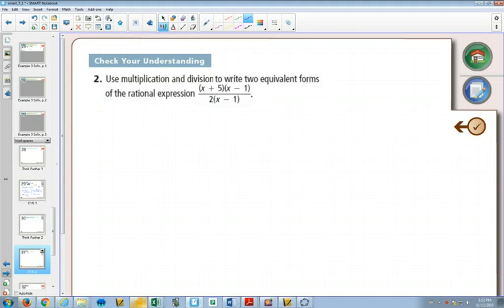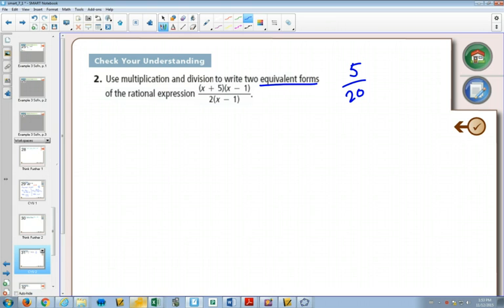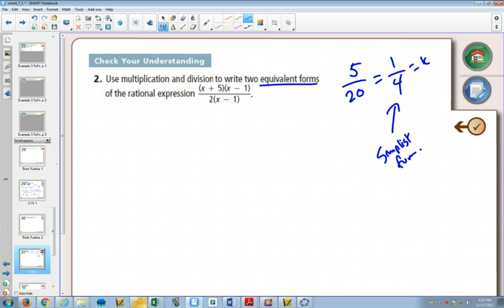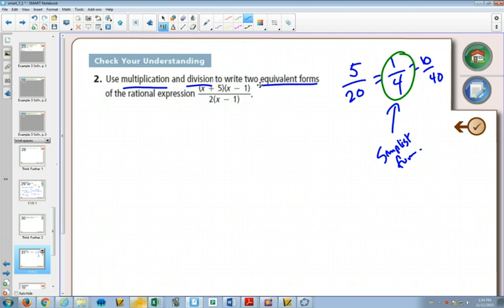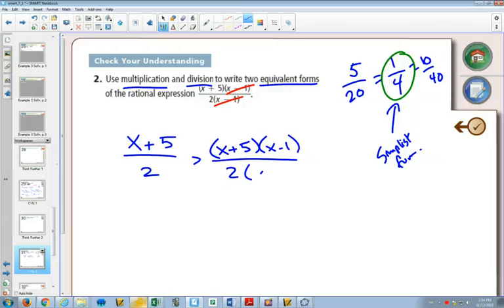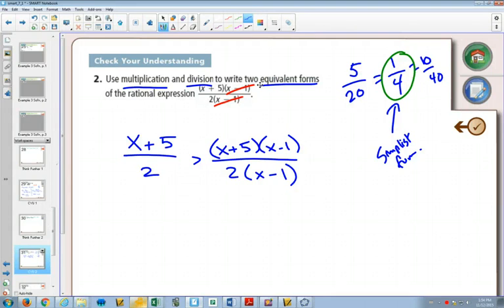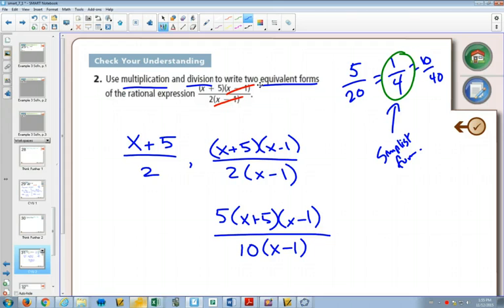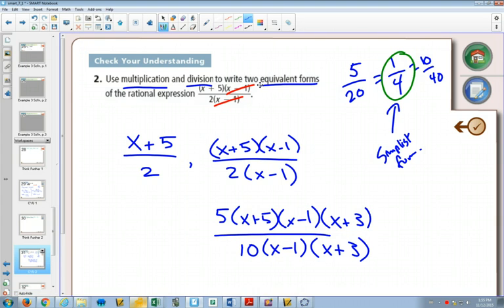30SP 7 1 Example 2